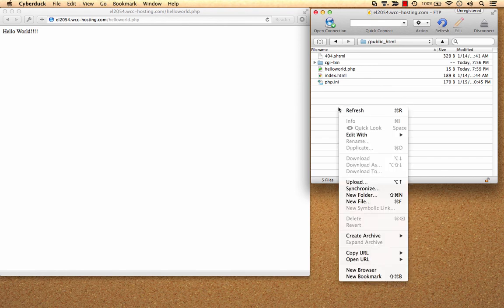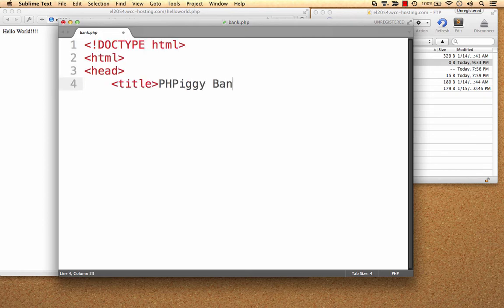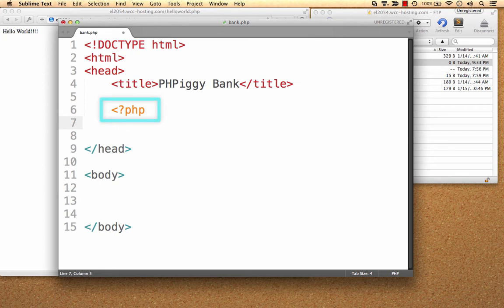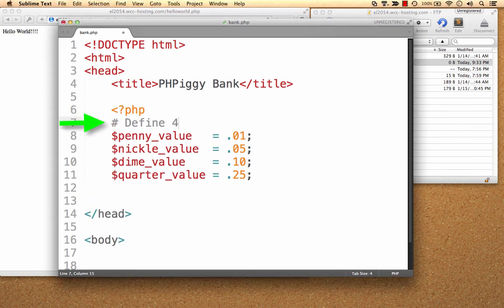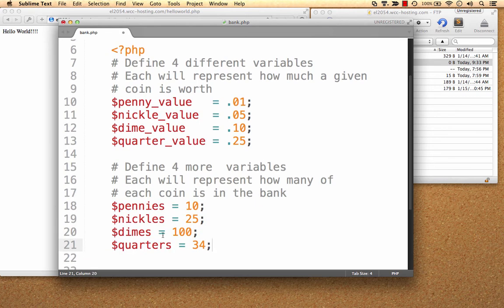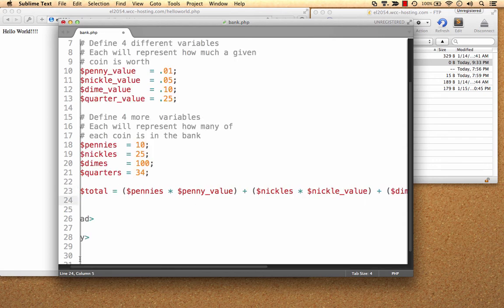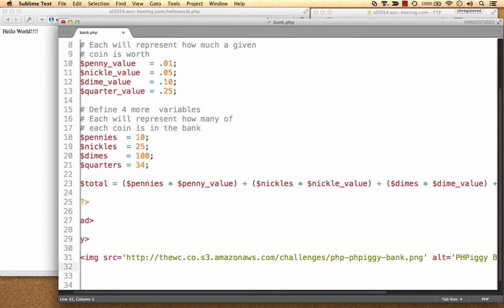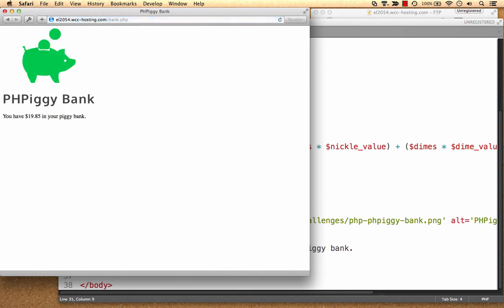PHP Basics: Building the PHPiggy Bank